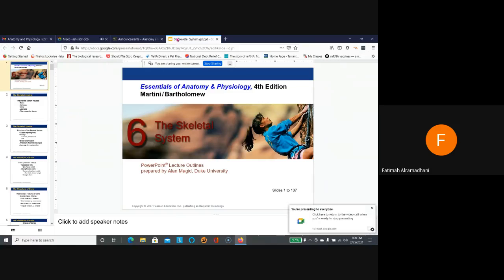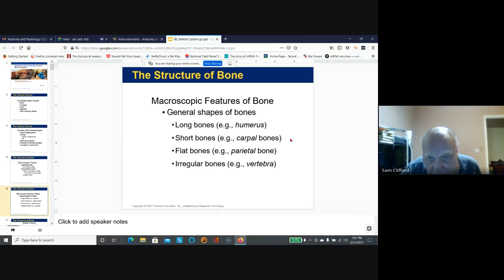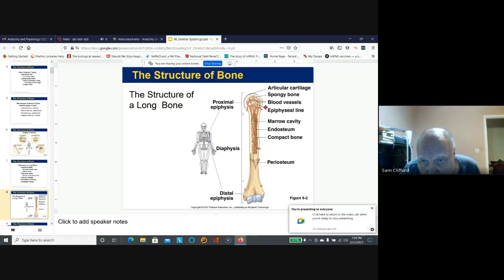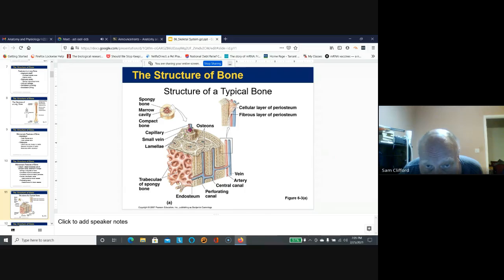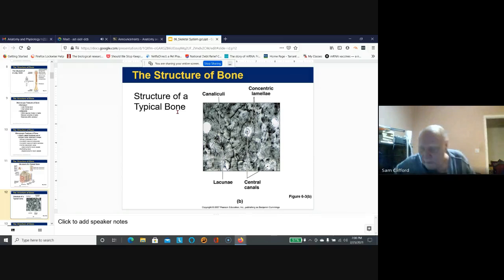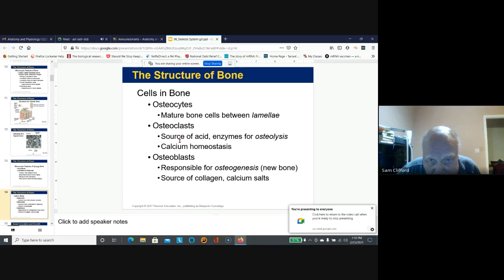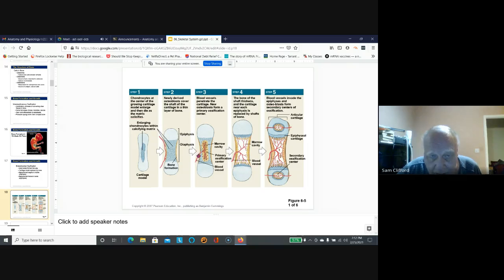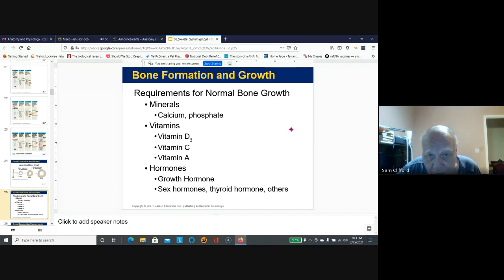ast ssdr dcb 2021 02 25 at 17 00 GMT 8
Skeleton TTh lecture